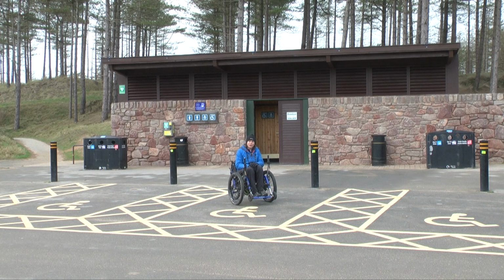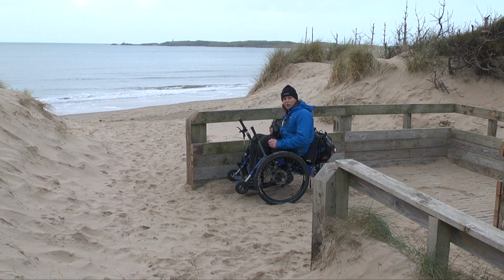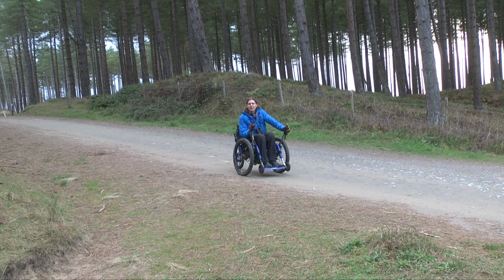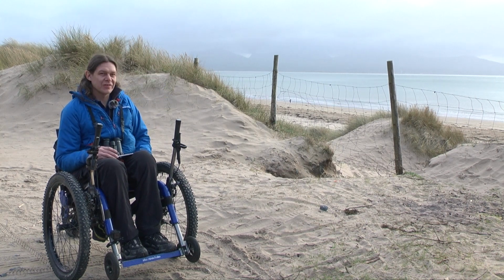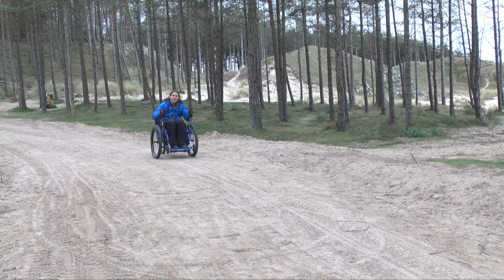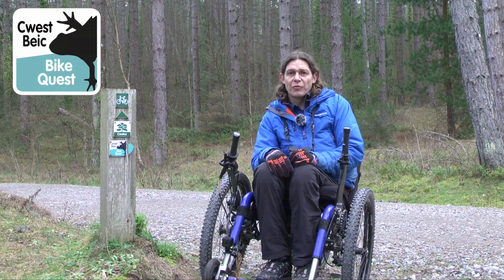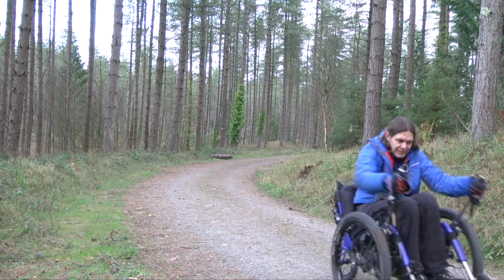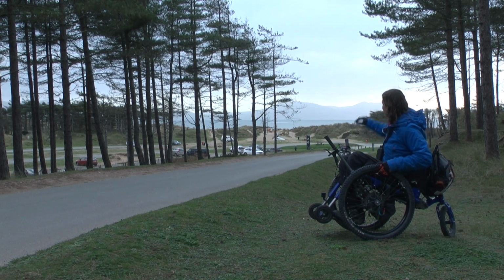Newborough Forest Bikequest Nature Challenge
Natural Resources Wales / Newborough National Nature Reserve and Forest, Anglesey

Bikequest Nature Challenge

Start: Beach car park

Distance: 7.8 kilometres

Grade: forest road or similar

Follow the waymarkers and search for the information panels to answer the nature challenge questions.